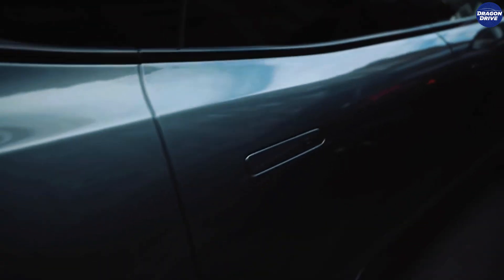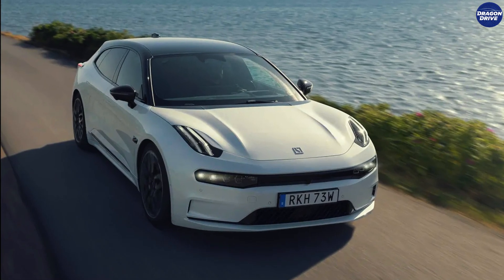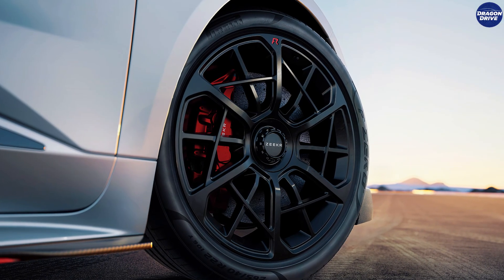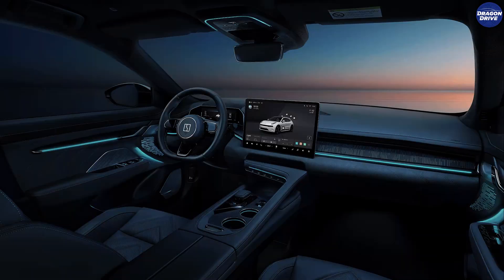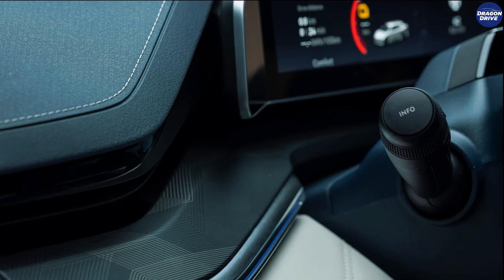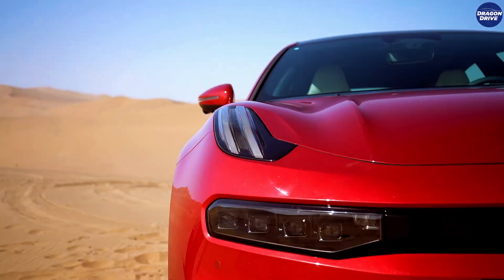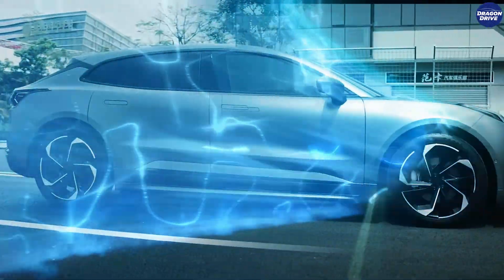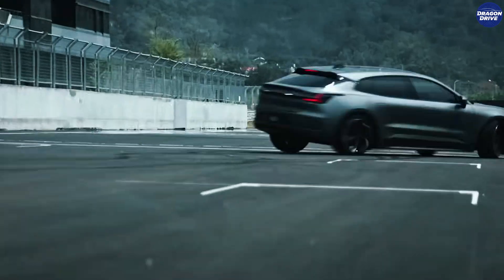The Most SHOCKING CHINESE EV Car Ever Made! ZEEKR 001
The Zeekr 001 is officially one of the most advanced electric cars on the planet — and today on DRAGON DRIVE, we’re breaking down exactly why this Chinese EV is shaking the global auto industry to its core.
With up to 1,200 horsepower, a 2-second 0–60, 15-minute fast charging, and a luxury interior that punches BMW, Mercedes, and Tesla right in the ego… the Zeekr 001 might just be the best value EV ever created.

In this full Dragon Drive Zeekr 001 review, we dive deep into its performance, tech, real-world usability, and why this Geely-backed luxury EV is becoming the #1 nightmare for legacy American and European brands.

What you’ll see in this video:

🔹 Complete Zeekr 001 exterior & interior breakdown
🔹 CATL Qilin battery + 800V ultra-fast architecture explained
🔹 Dual-motor AWD performance (0–60 in 3.6s)
🔹 15.4" OLED screen + Snapdragon 8295 infotainment
🔹 Massive 24.3" AR Heads-Up Display
🔹 LiDAR + Nvidia Orin-X autonomous driving system
🔹 Nappa leather comfort with heating, cooling & massage
🔹 Yamaha 28-speaker surround sound (literal home theater vibes)
🔹 Liftback practicality, storage, and family features
🔹 Zeekr 001 vs Tesla Model 3, Model S, Porsche Taycan, BMW i5, Mercedes EQE
🔹 And the insane, shocking price: $36,000 USD

👍 Smash LIKE if you want more tech-packed EV reviews